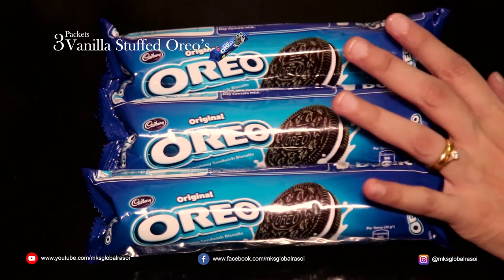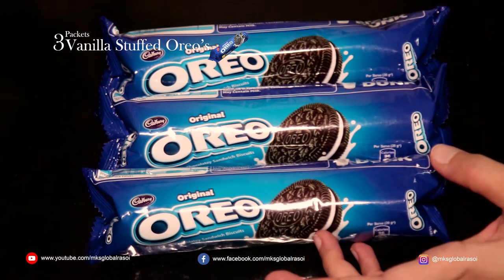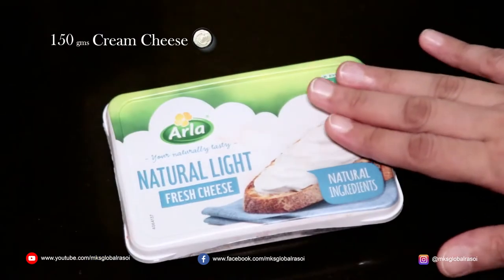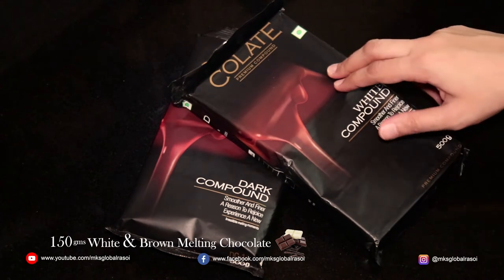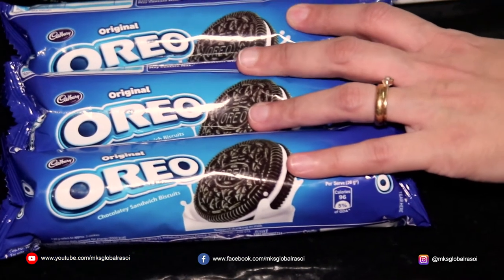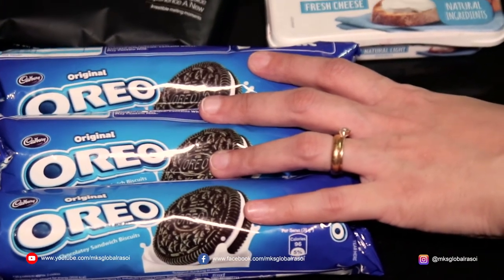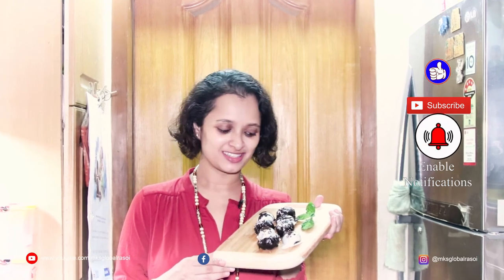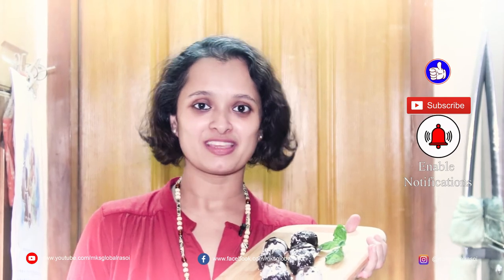Oreo Truffle's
MK's Global Rasoi - Oreo Truffle's

Pulverized Oreo Cookies 🍪 converted into fudgy chocolate balls using Cream Cheese & dunked into melted White and Dark Chocolate. Decorate with sprinkled cookie crumb or drizzle with melted dark / white chocolate🍫.
An easy yet delicious sweet treat and total crowd pleaser are something of a guilty pleasure for me 😋.
Bon Appetite !!!

If you like this recipe don’t forget to Login to Youtube and give a Thumbs Up 👍🏼, Comment, Share, Subscribe to my Channel and click the Bell 🔔 icon to remain updated on newly uploaded recipes !!!